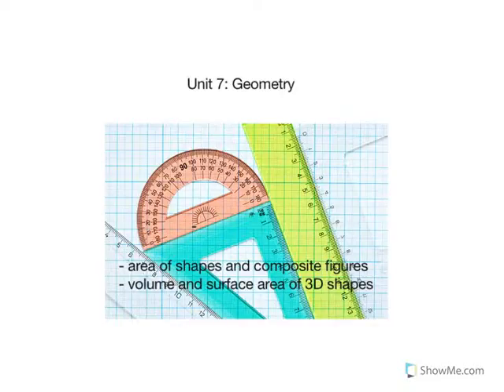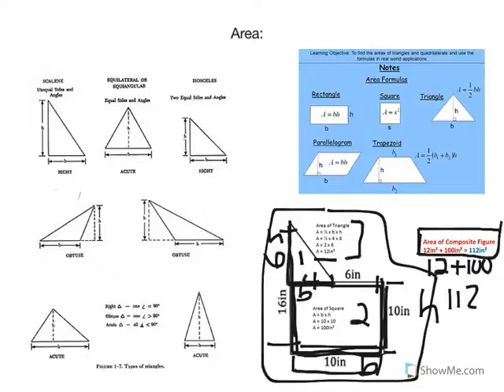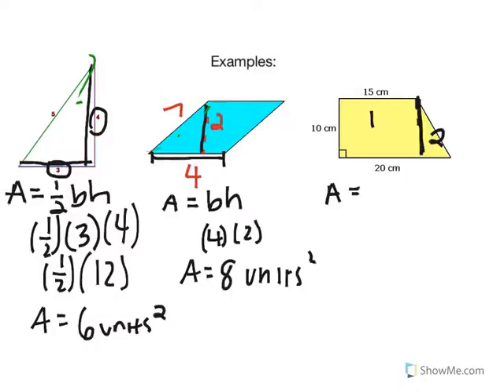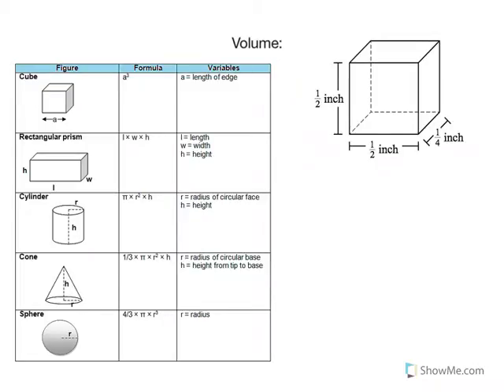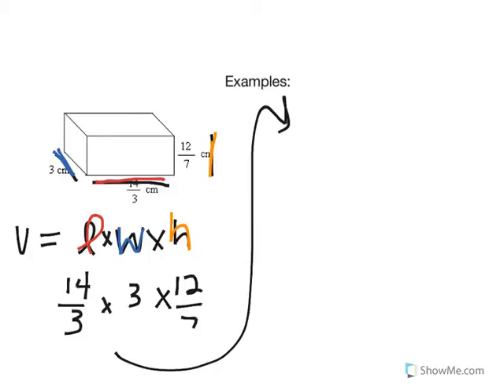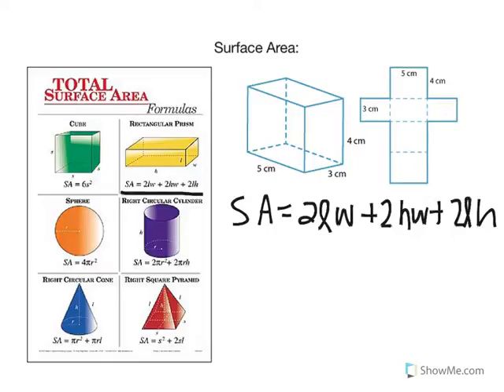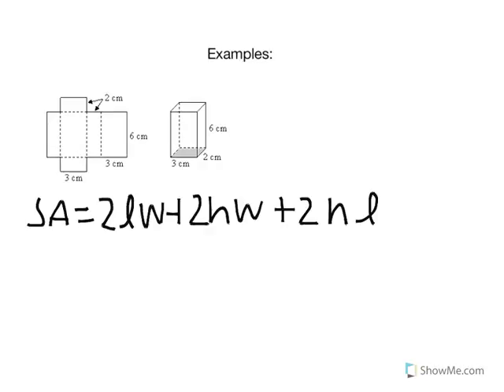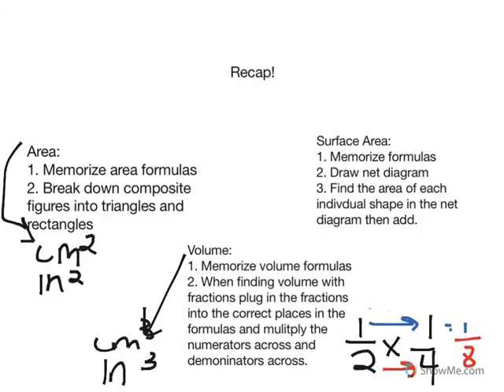Unit 7: Geometry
Morgan's Sixth Grade Math Help video #7. Encompasses the seventh concept of the Florida State Standard math curriculum, geometry. I hope this math video is useful to all!